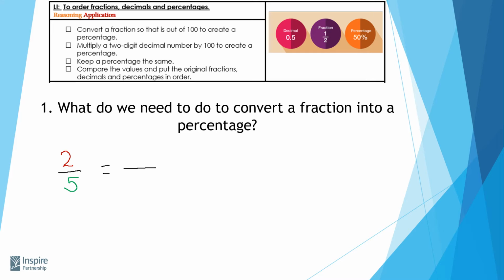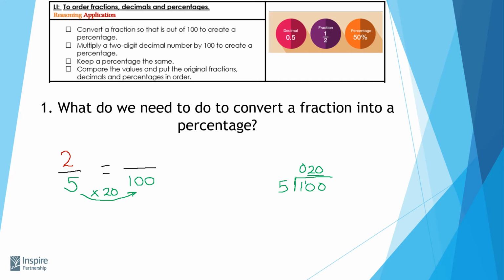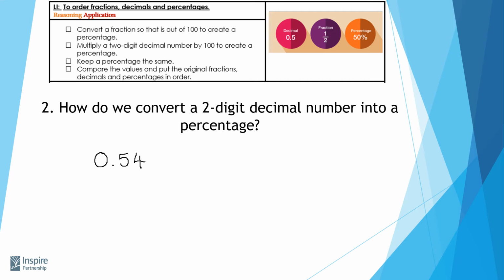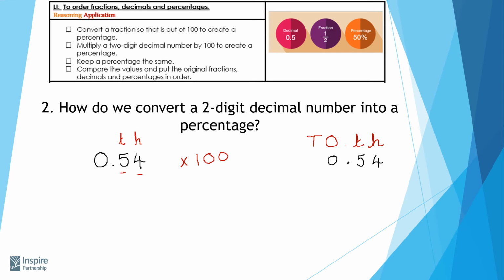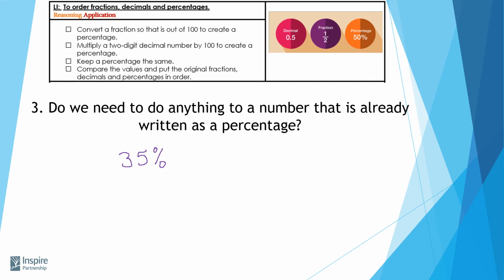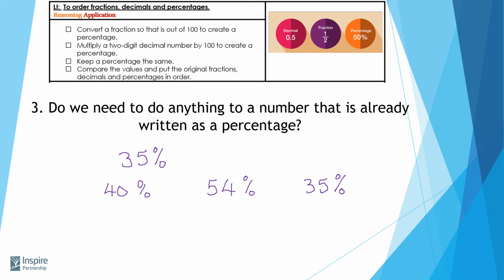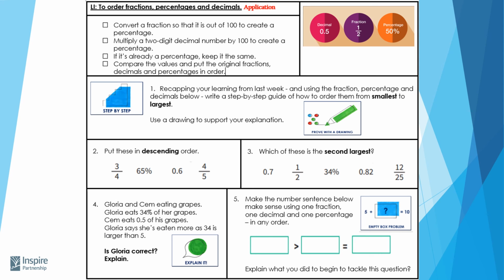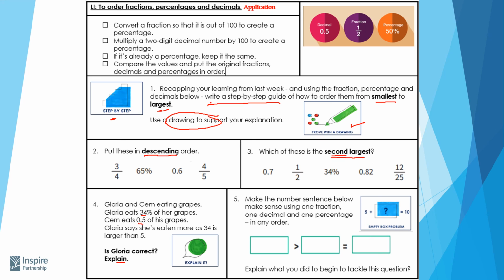Year 6 Home Learning - Maths - Monday 11th January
Mr Poole, Miss Brake & Miss Cook delivers today's maths learning.